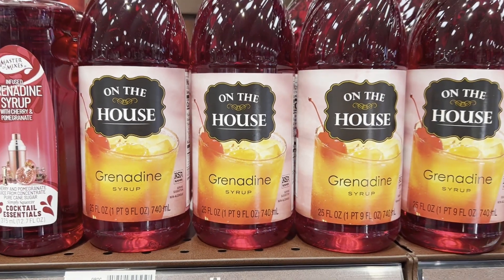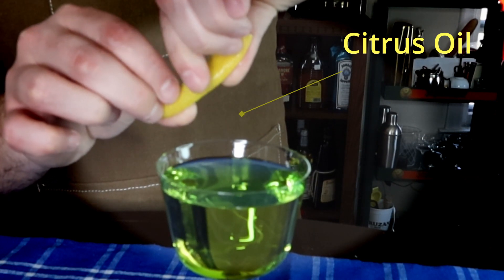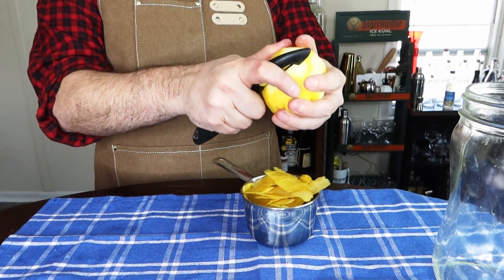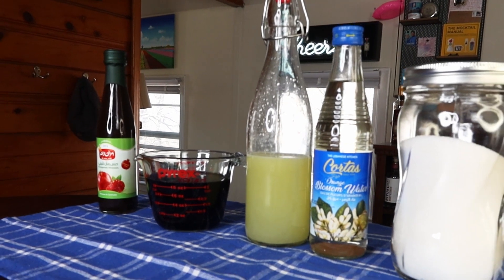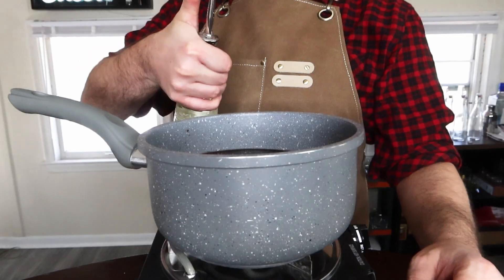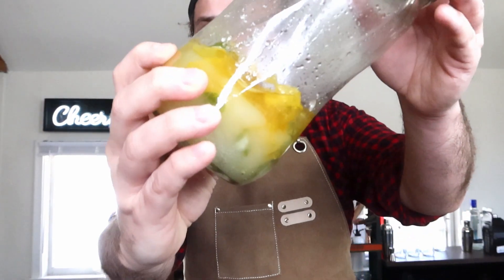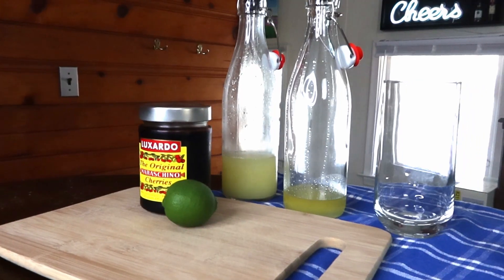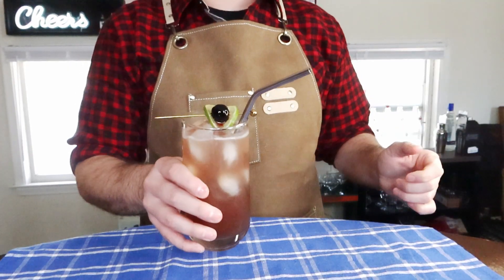Making The World's Fanciest Shirley Temple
Happy Mocktail Monday everybody! Today I wanted to try to gussy up the quintessential mocktail. May I present the worlds fanciest Shirley Temple!
Oleo Recipe:
Peels of 5 lemons
Peels of 3 limes
1.25 cup sugar
muddle lightly and put in the fridge overnight

Grenadine Recipe:
2 cups pomegranate juice
3 oz pomegranate molasses
1 oz lemon juice
4 cups sugar
10 drops orange blossom water